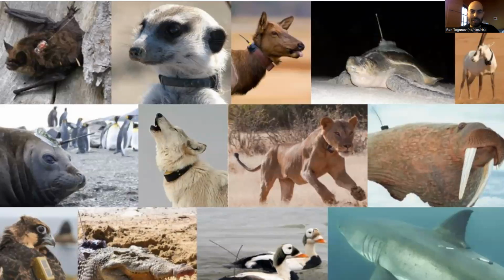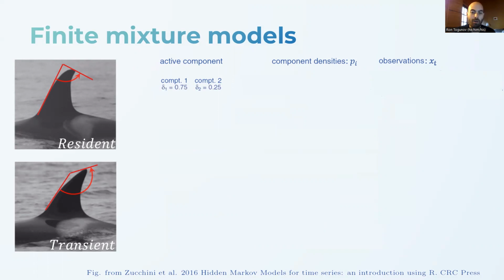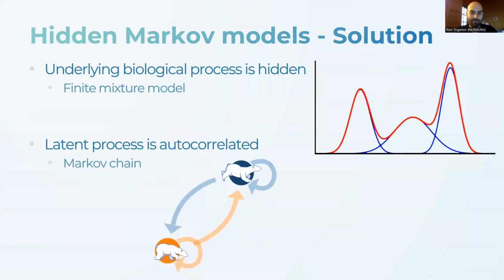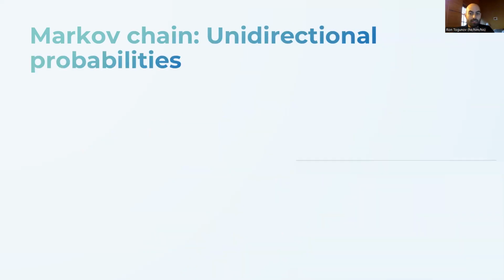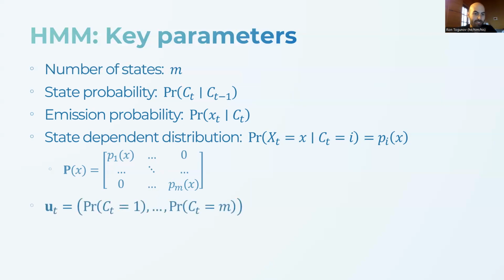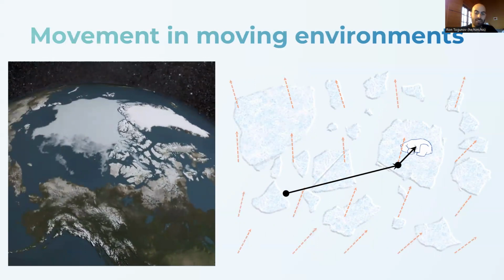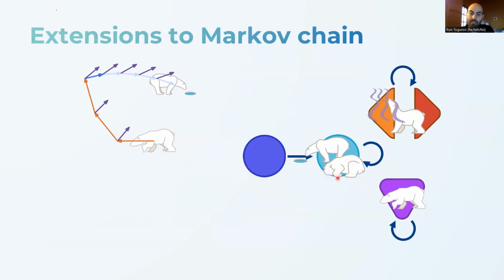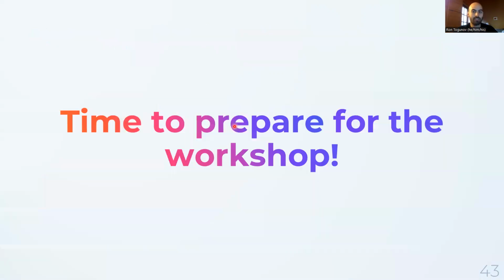Hidden Markov Models in Marine Sciences - Lecture 1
Lecture 1 of the Hidden Markov Models in Marine Sciences workshop. This lecture is led by Dr. Ron Togunov. Most of the workshop material can be found on Github

To found out more about our CANSSI collaborative research team,